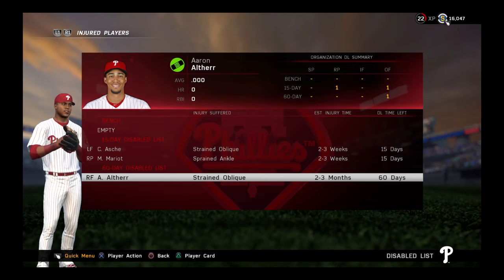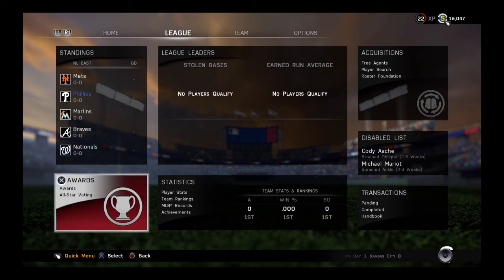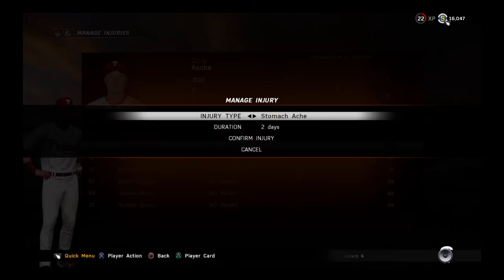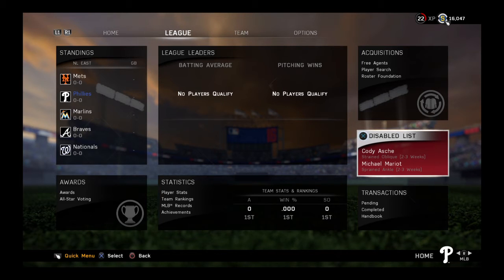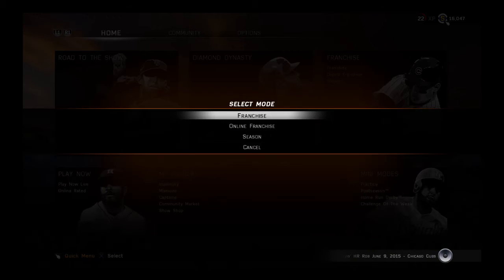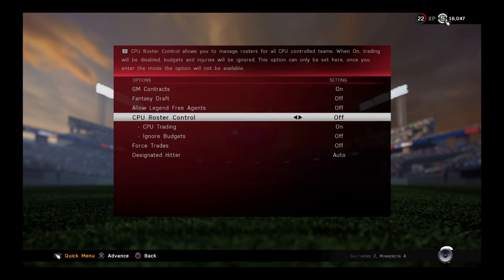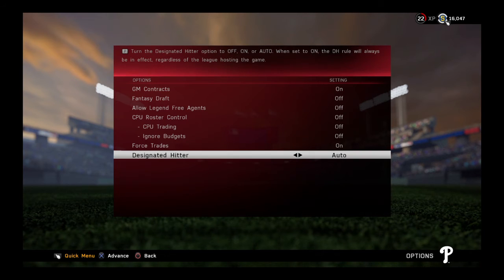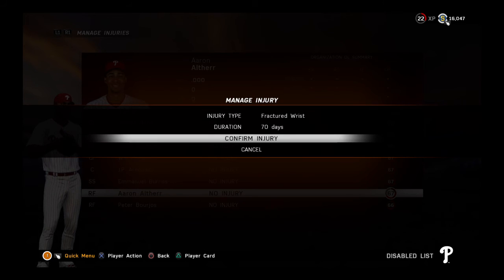MLB 16 The Show: How to place players MANUALLY on the Disabled List in Franchise mode